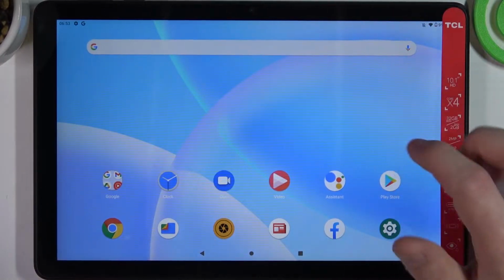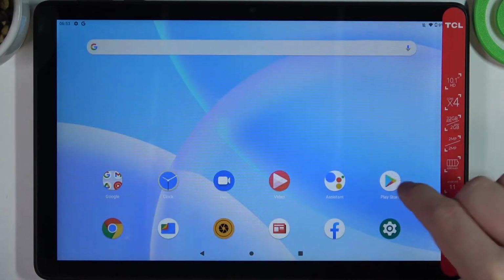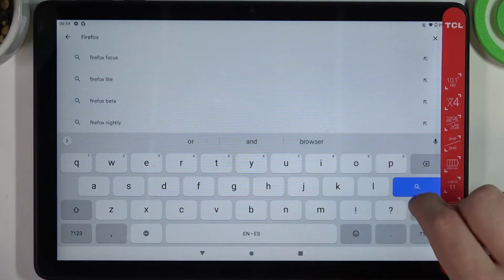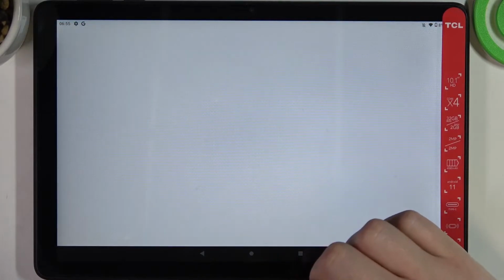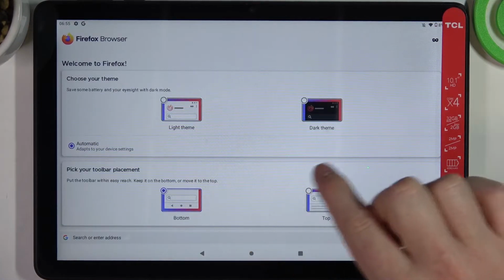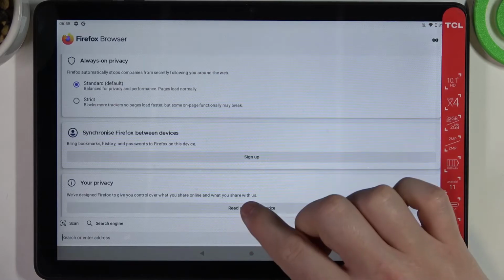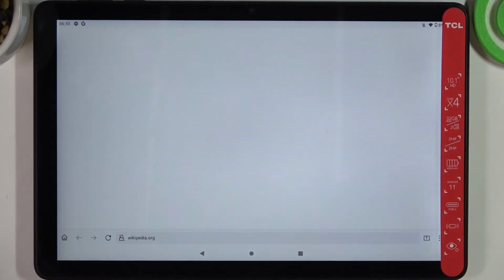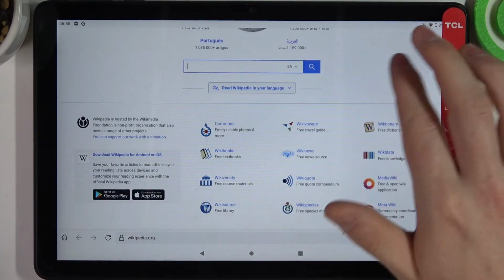How to Install the Mozilla Firefox Browser on the TCL Tab 10L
In this video guide, we wanted to highlight each step of the way you will need to take in order to download and start using the Firefox browser app made by Mozilla on the TCL Tab 10L tablet. Therefore, we are humbly inviting you to view this tutorial and figure out more about setting up the Mozilla Firefox app on a TCL Tab 10L device.

How to download the Mozilla Firefox app on the TCL Tab 10L? How to get the Firefox browser on the TCL Tab 10L? How to set up the Mozilla browser on the TCL Tab 10L?